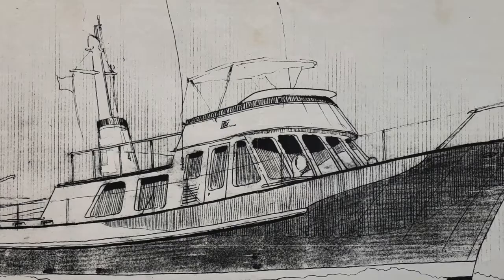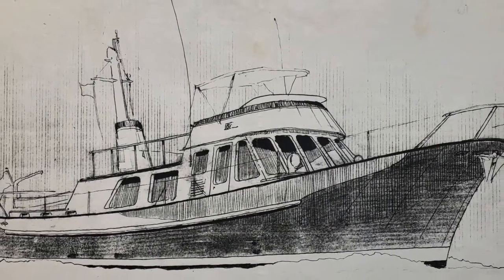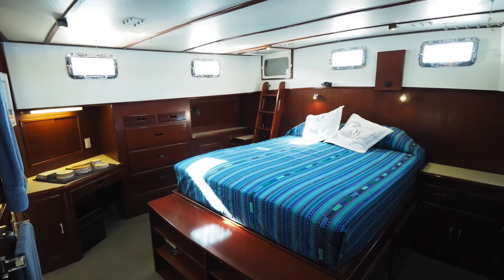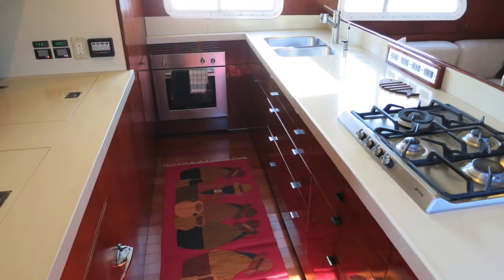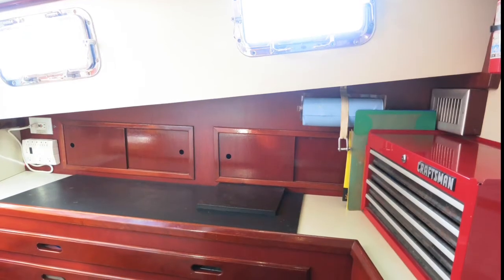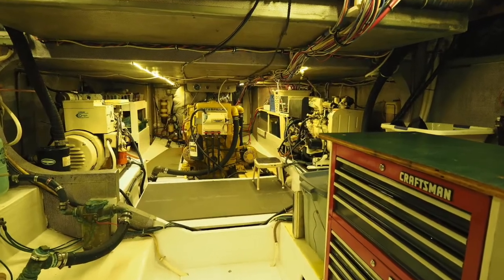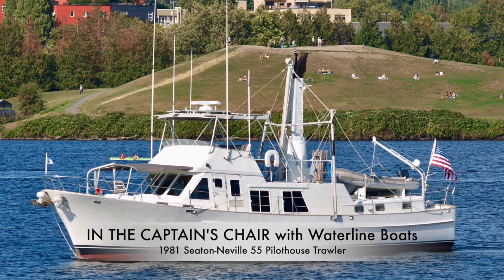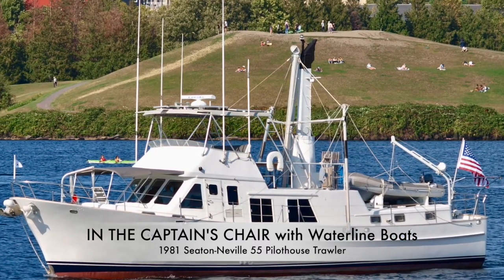In the Captain's Chair: 1981 Seaton-Neville 55 Long Range Pilothouse Trawler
In this introductory episode of our new series "In the Captain's Chair," Waterline Boats and Boatshed Seattle owner and broker Scott Helker provides a narrative and pictorial tour of a custom built 1981 Seaton-Neville 55 Long Range Pilothouse Trawler. Complete listing details, including over 140 large format photos as well as videos and 360 degree Virtual Tours, can be viewed